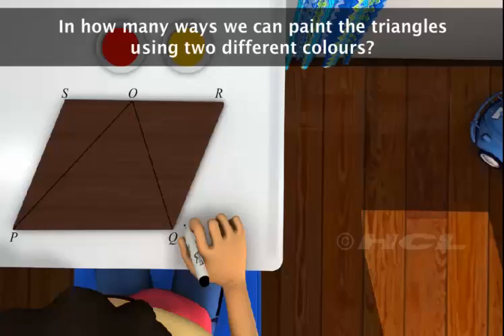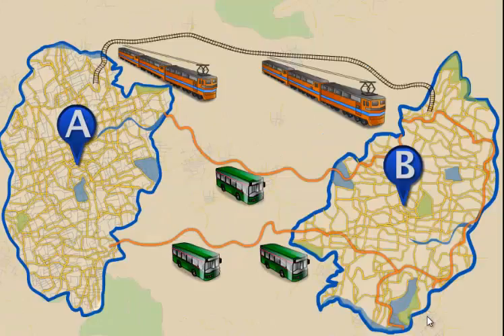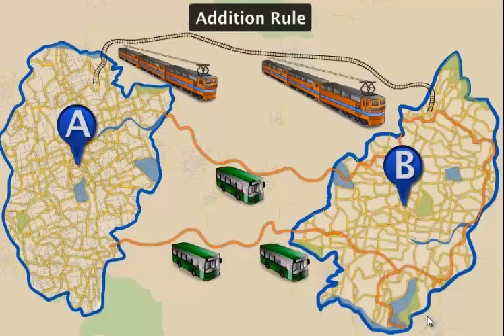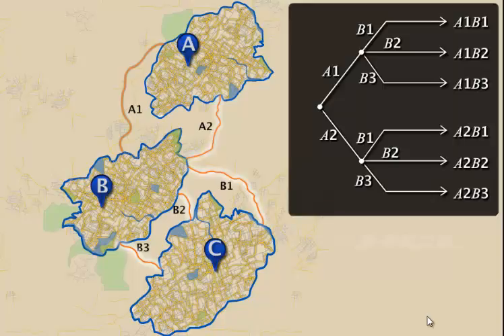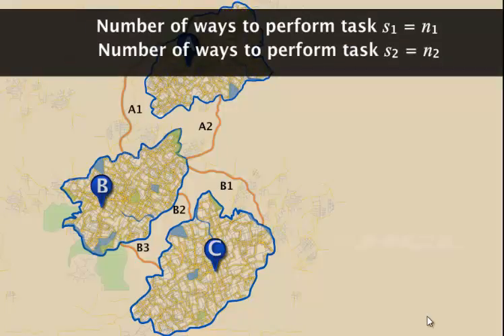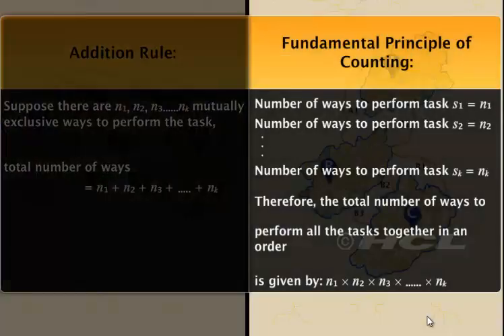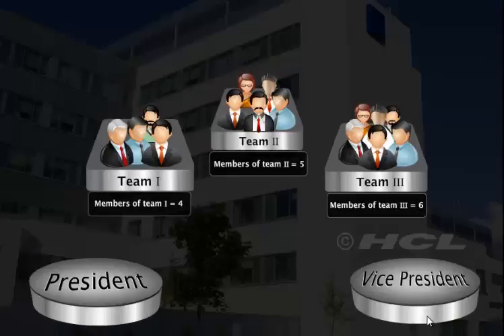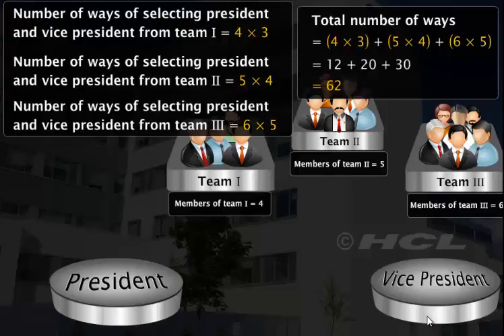Probability Counting Principle